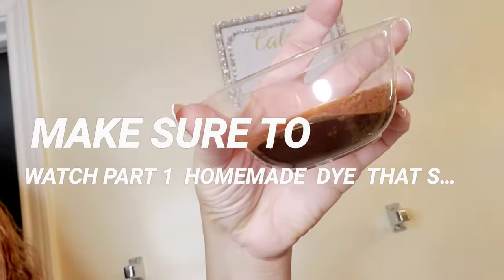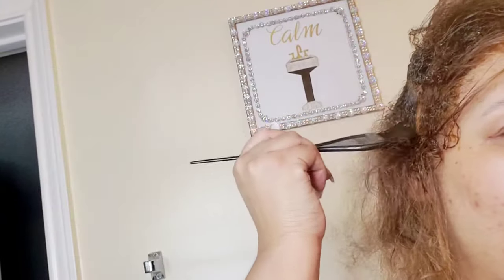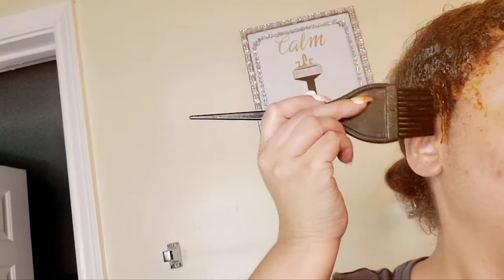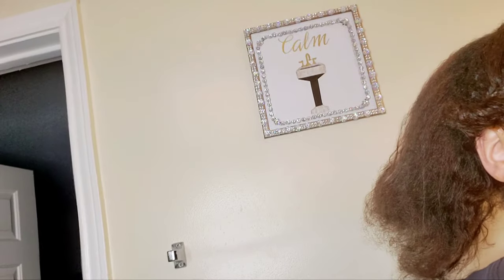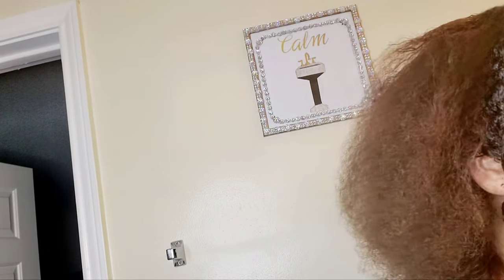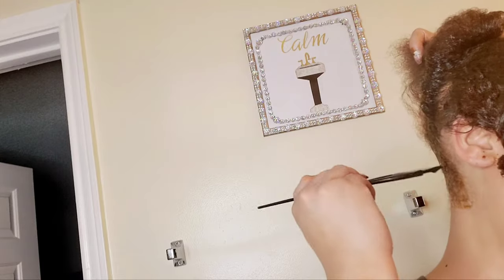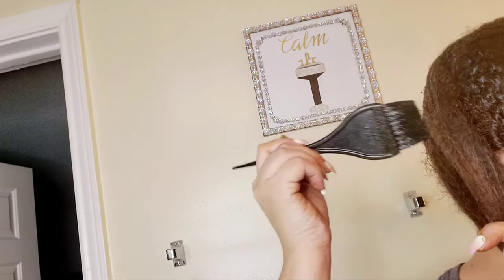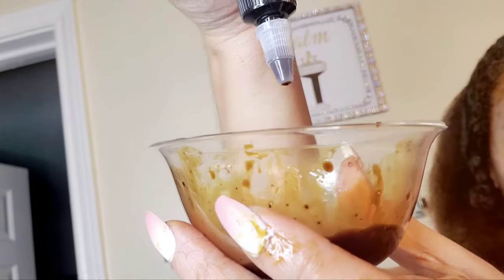PART 2. DIY Homemade Hair Growth Stimulator Dye | Stimulating Hair Growth Products| Pictures Results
PART 2. DIY Homemade Hair Growth Stimulator Dye | Stimulating Hair Growth Products| Pictures Results.  I didn't find a lot of research supporting the use of coffee on hair. But according to the research available, coffee — more specifically the caffeine in coffee — may improve the appearance and texture of hair in a few ways.

1. Coffee: Restores hair growth
Hair loss can occur with age, affecting both males and females. Applying coffee topically to hair and the scalp may stop hair loss and promote regrowth.

2. Black Tea: Black tea hair rinses are widely used to promote hair growth, as the tea’s high antioxidant and caffeine contents are believed to support a healthy scalp and hair.

3. Fenugreek: Fenugreek seeds are a rich source of iron and protein, two essential nutrients for hair growth.

4. Bay Leaves: Bay leaf can help in enriching hair and gently coaxing the scalp to regrow hair

5. Sage: Sage not only helps prevent hair loss, but it also rejuvenates and strengthens the hair follicles.

6. Rosemary: Rosemary oil stimulates blood circulation to the scalp and promotes hair growth. This herb oil offers an anti-inflammatory benefit that helps to nourish hair follicles. It unclogs hair follicles and prevents dandruff. It is also beneficial to moisturize the hair scalp and prevent flaking and appearance of dandruff.

7. Aloe Vera: Aloe Vera promotes healthy hair growth thanks to a special enzyme found in aloe called proteolytic enzymes. These enzymes effectively break down dead skin cells on the scalp that may clog hair follicles. If hair follicles are blocked with excess sebum, dirt, or dead skin, they won't be able to grow properly. Aloe can also help cleanse the scalp so more nutrients can penetrate the hair follicle, helping hair grow faster and more efficiently.

8. Honey: It can promote cell growth, help to retain moisture, and restore nutrients to the hair and scalp.

How to make Homemade Stimulator Hair Growth Dye:
Whether you’re looking to stop hair loss, dye your hair, or improve the texture of your hair, making a Homemade Stimulator Hair Growth Dye is simple. Then

What you’ll need:

1/3 Cup Ground Coffee, 2 Tablespoon Instant Coffee, 1/3 Cup Black Tea, 1/3 Cup Bay Leaves, 1/3 Cup Rosemary, 1/3 Sage, 1 Tablespoon of Fenugreek, 2 Cups 100% Aloe Vera, 1 Tablespoon White Vinegar, 1 Tablespoon Arrowroot or as needed and 1 Tablespoon 100% Pure Honey. 1 Medium pot and strainer.
Directions: PART 1.  Put 1/3 Cup Ground Coffee, 1/3 Cup Black Tea, 1/3 Cup Bay Leaves, 1/3 Cup Rosemary, 1/3 Sage, 1 Tablespoon of Fenugreek and 2 Cups 100% Aloe Vera into the pot. Put the pot on the stove on medium heat for 15 minutes. Let cool for 5 minutes then strain liquid from herbs. PART 2. Put the liquid back in the pot and add  2 Tablespoon Instant Coffee and 1 Tablespoon Arrowroot or as needed. Put pot on the stove medium heat for 10 minutes. Set to cool for  15 minutes. Add 1 Tablespoon White Vinegar and 1 Tablespoon 100% Pure Honey. Put in empty container and apply hair. Making sure to saturate your strands with coffee mix.
After applying, massage the coffee into your hair and scalp for a few minutes. Apply a shower cap and allow the Coffee mix to sit on your hair and scalp for about 20 to 120 minutes.

After 20 to 120  minutes, rinse the coffee mix from your hair  lukewarm water and then pat dry.
If using this coffee Mixer to  dye your hair, you may need to repeat the steps to achieve the desired color.